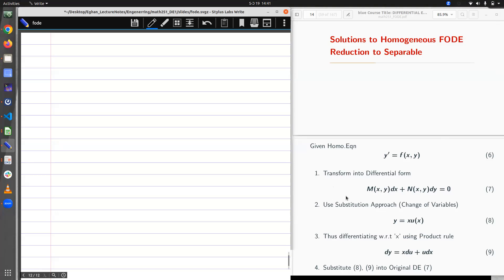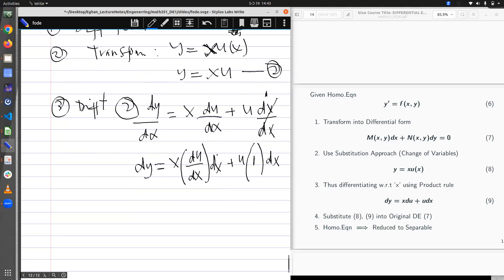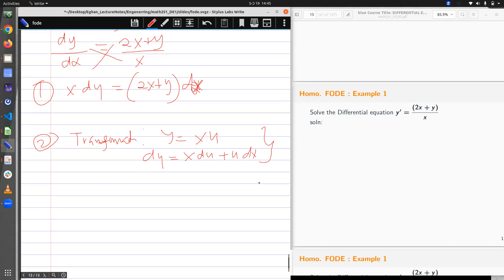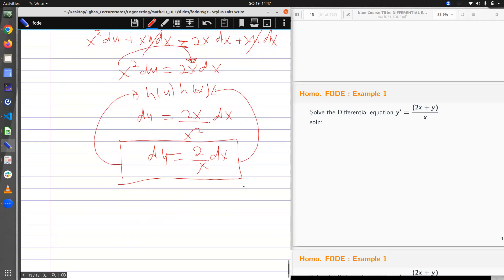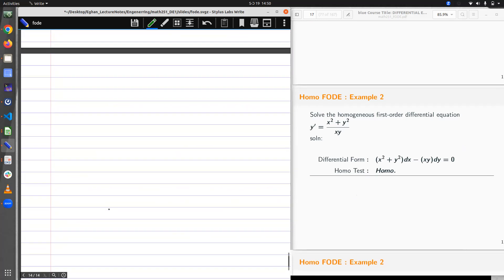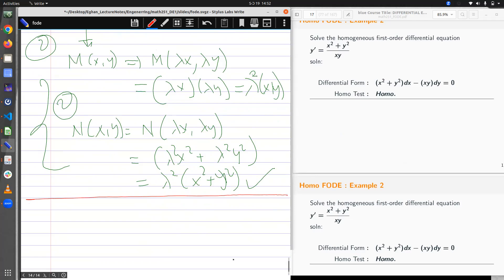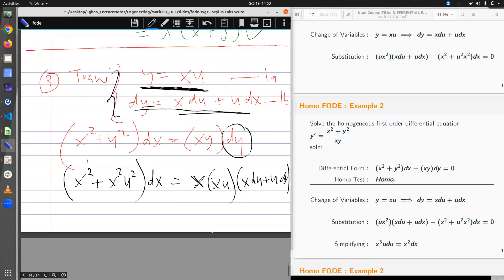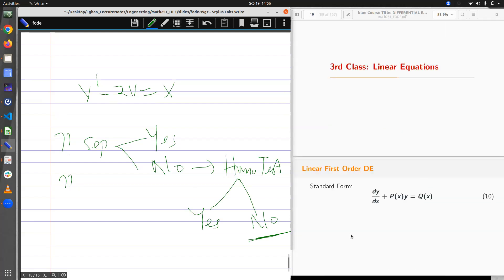FODE reduced to separable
Assuming the homogeneous test is done , then we can use a transformation to transform the non-separable equation to separable.